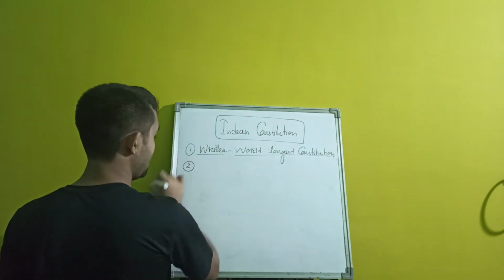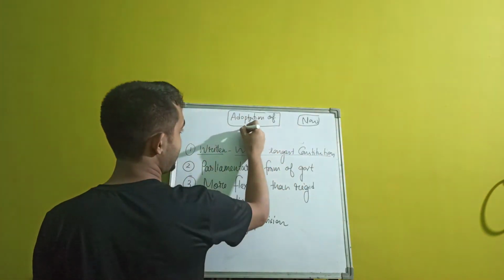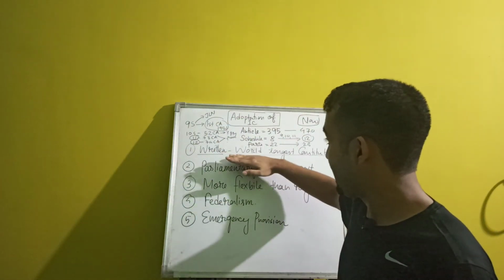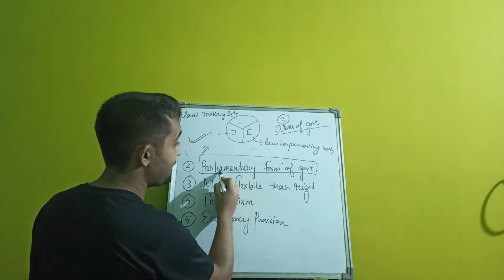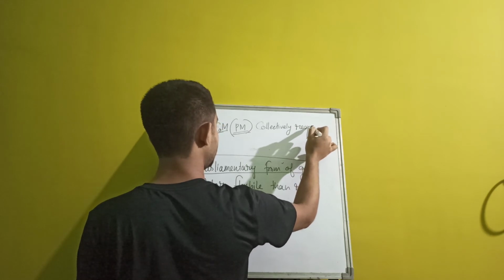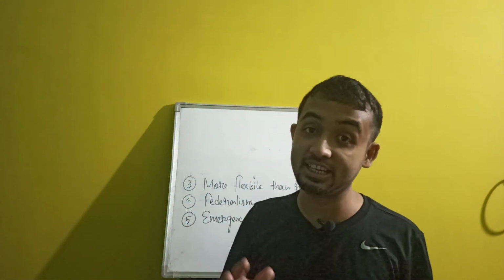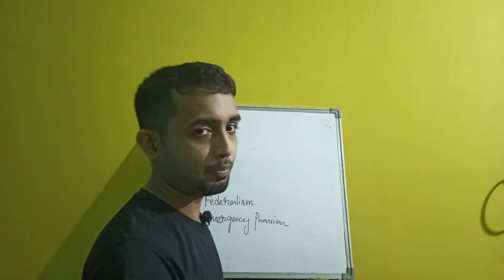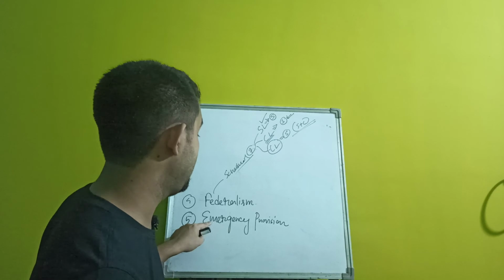Salient features of indian constitution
in this video. we will discuss some salient features of Indian constitution...